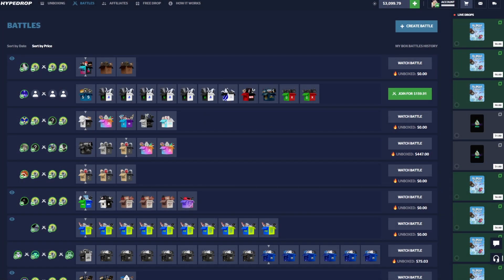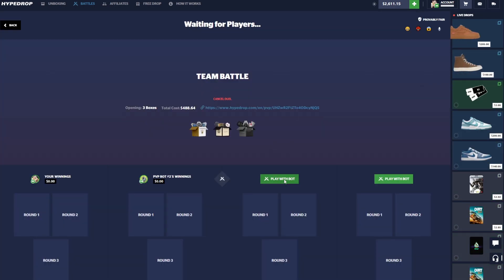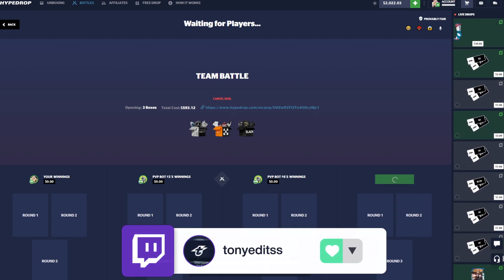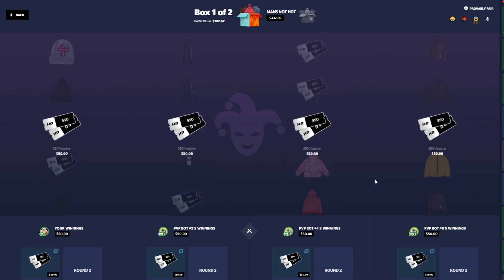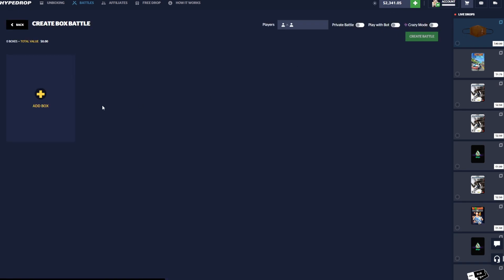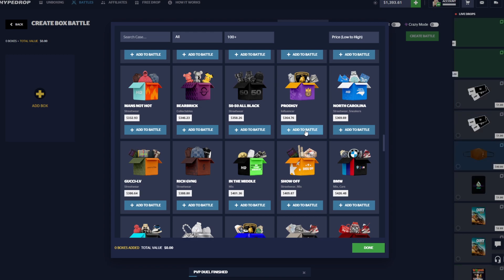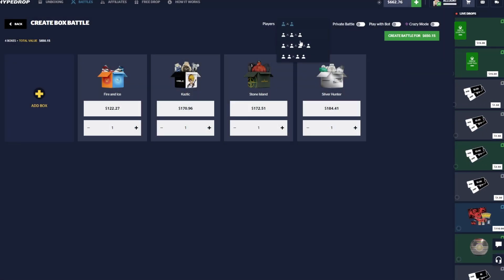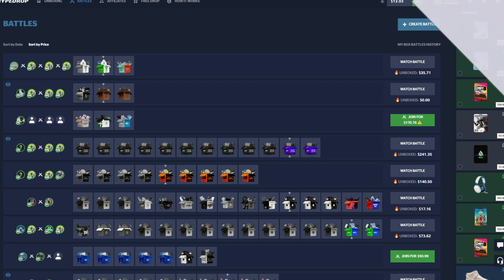RISKING MY BALANCE ON 2v2 CASE BATTLES… (Hypedrop)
Today's video, we are back on Hypedrop and I did a TON of case battles! We had A LOT of extremely interesting battles! I really wish my luck starts to recover.. I hope you all enjoy!

Video edited by: @ workreps